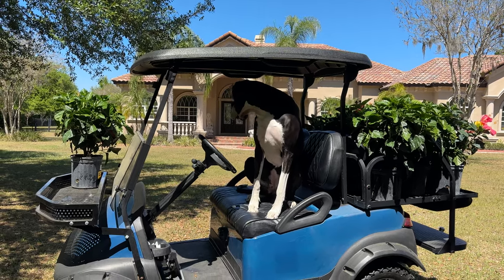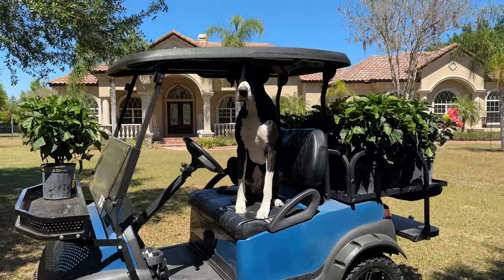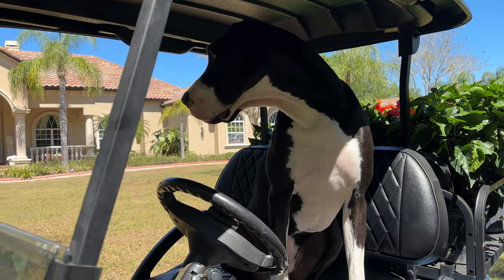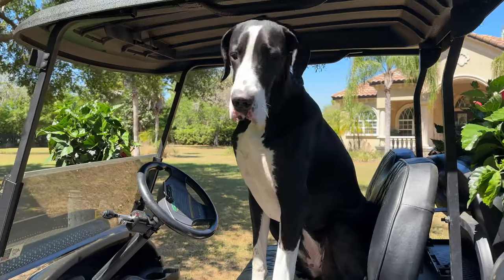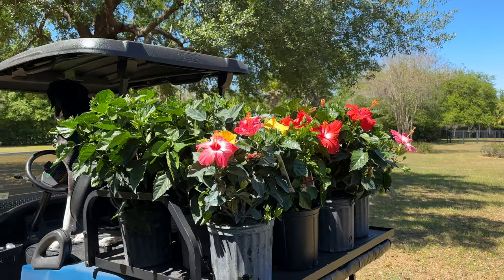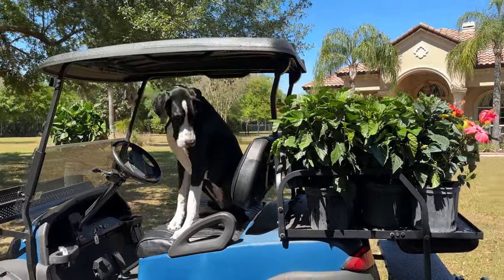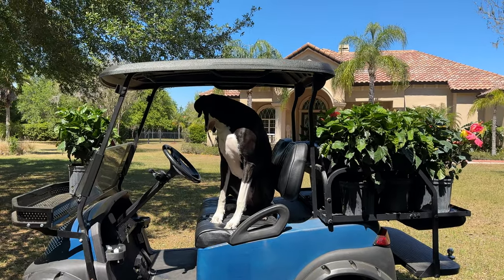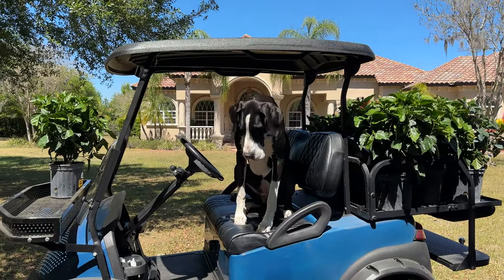Great Dane Enjoys Golf Cart Gardening With Hibiscus Plants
Maddie the Great Dane enjoys riding on the golf cart & helping with the landscaping, especially digging & helping with the irrigation system. Watch & laugh as Maddie happily sits in the golf cart surrounded by the hibiscus plants in Maddie's version of Driving Miss Daisy. renamed Miss Maddie Driving The Hibiscus & Mom & Maddie get ready to plant the flowers.